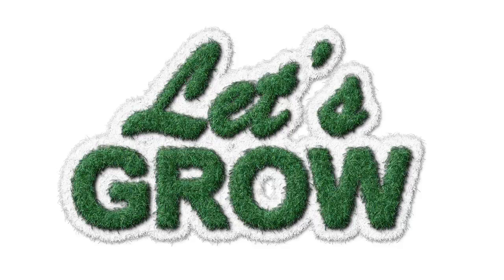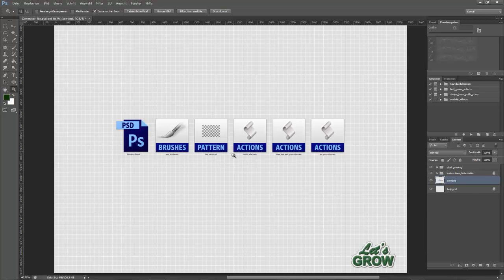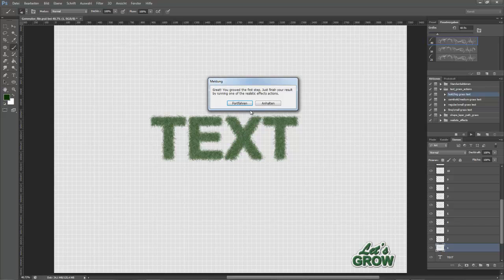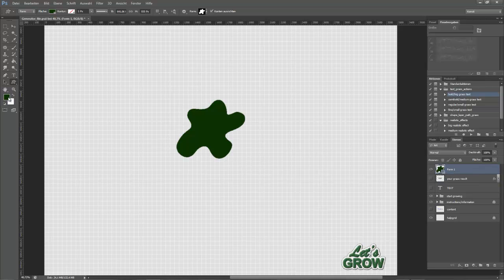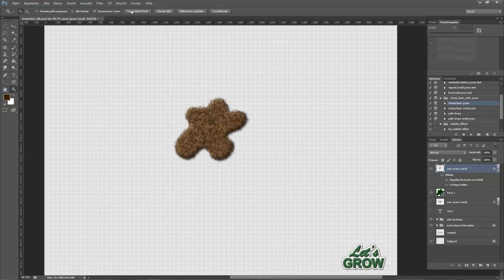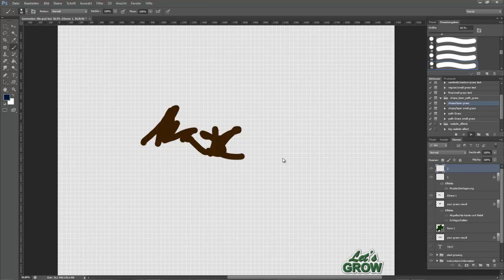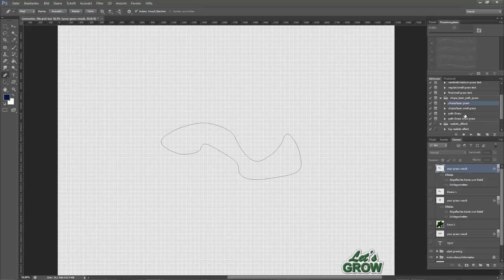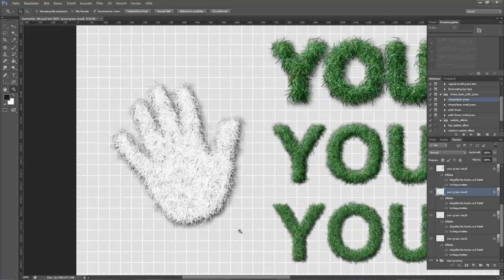Let's Grow - Realistic Grass Generator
The Let's Grow - Grass Generator is a powerful set of actions and brushes for Photoshop. You could generate grass from text, shapes, paths and painted layers in 3 easy steps.

1. Create your Text/Shape/Layer/Path
2. Choose your color
3. Run a grass action

The package includes:

1 generator_file.psd
1 grass_brushes.abr
1 help_pattern.atn
1 realistic_effects.atn
1 shape_layer_path_grass_actions.atn
1 text_grass_actions.atn
1 helpfile

It was never so easy to generate realistic grass.

So Let's Grow :-)

Link will follow